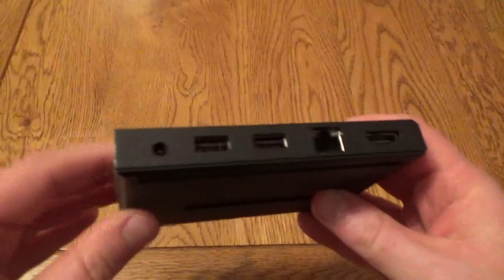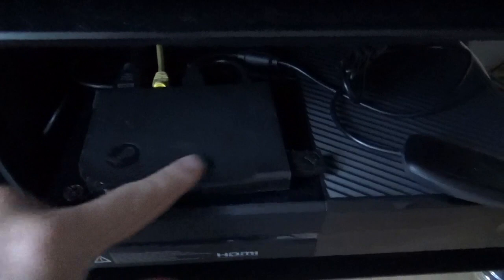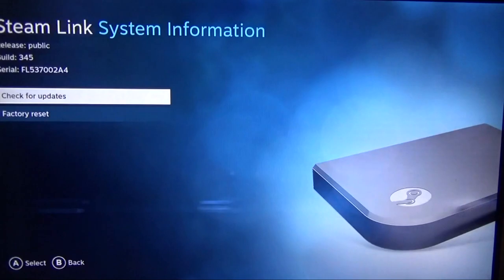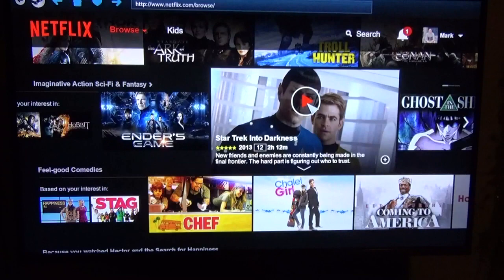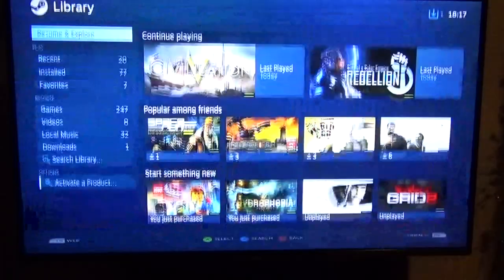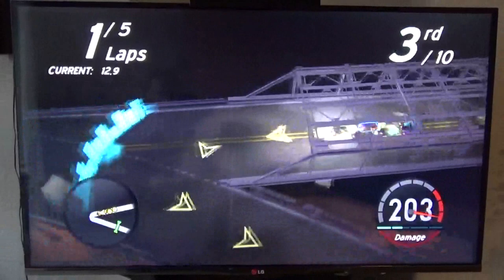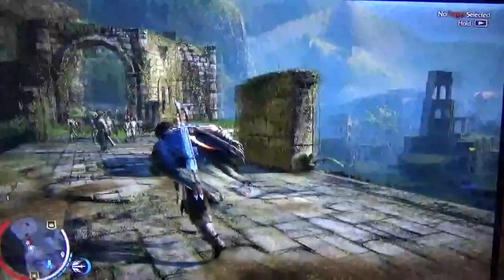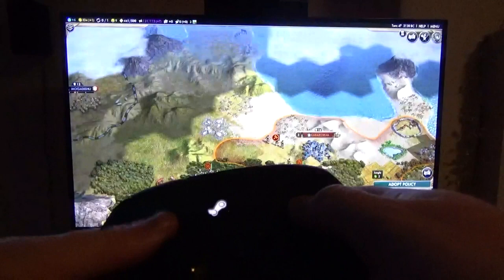Steam Link Review - Finally, PC gaming in the livingroom!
Loving the Steam Link, it's exactly the solution I've been looking for to get my PC games into the livingroom.

Available from Steam and Amazon USA: amzn.to/21C1ddX